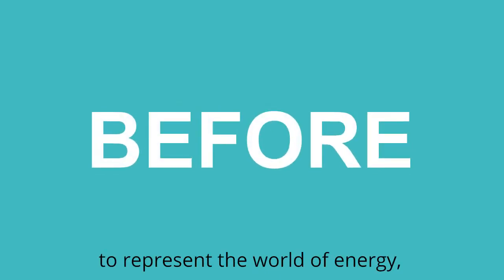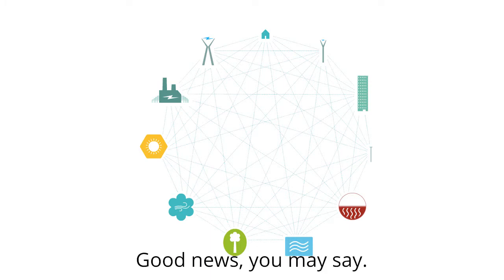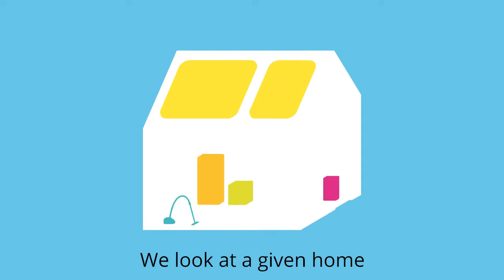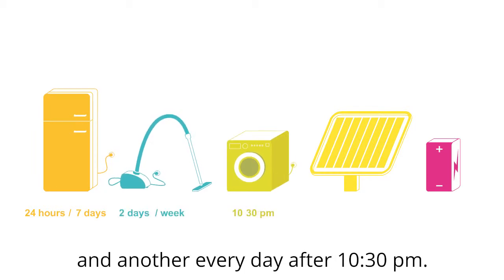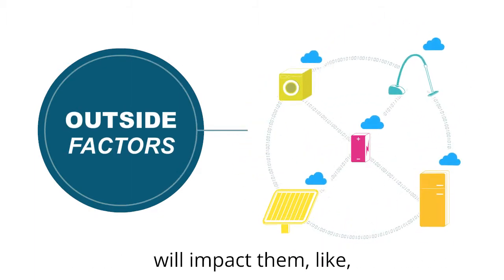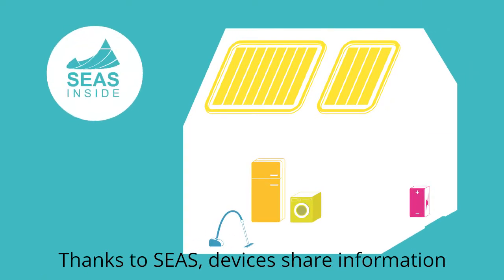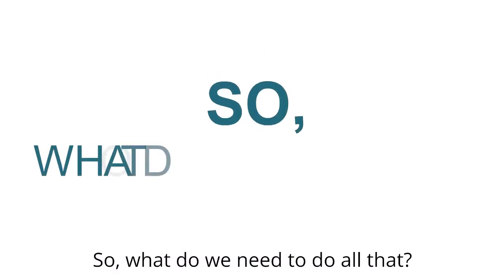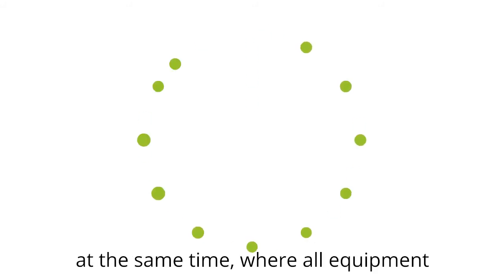SEAS project: how to create an energy community?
The SEAS project is at the heart of the energy transition. The project set out to enable interworking of energy, ICT and automation systems at consumption sites, introducing dynamic and intricate ICT-based solutions to control, monitor and estimate energy consumption.